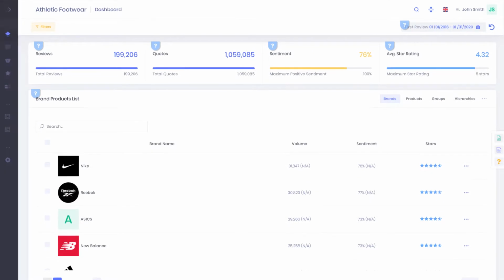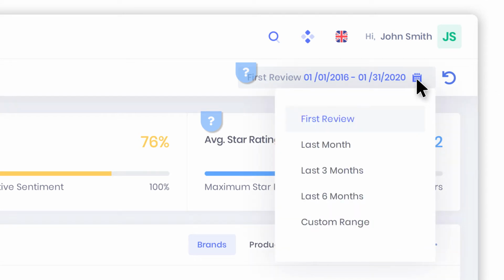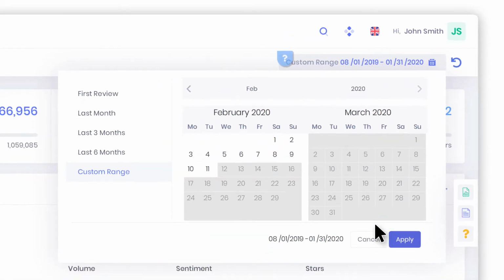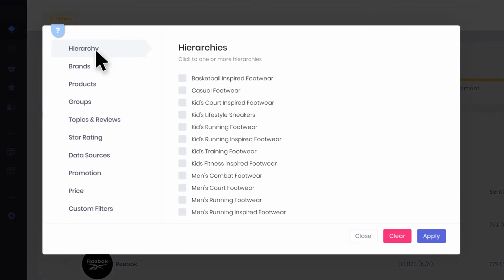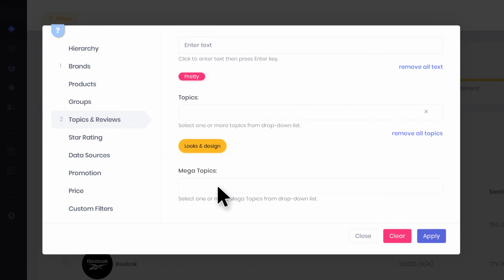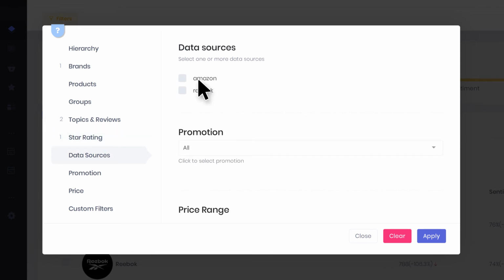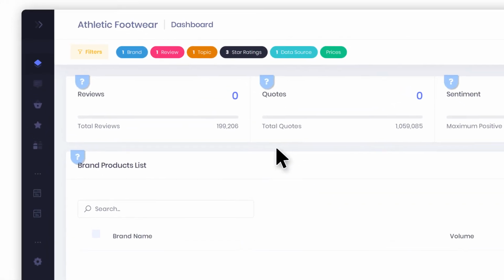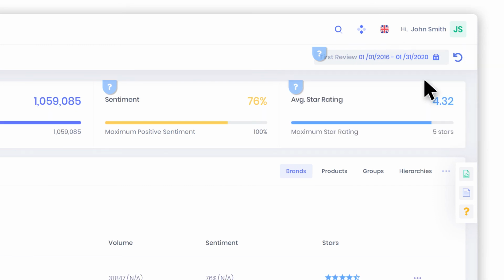Revuze Filters Tutorial